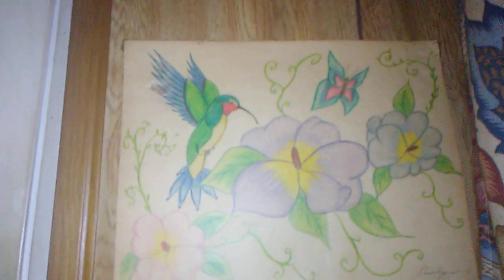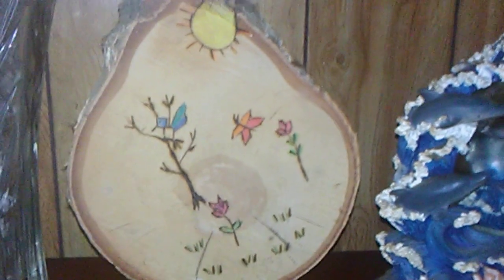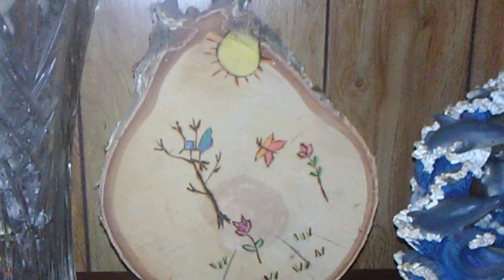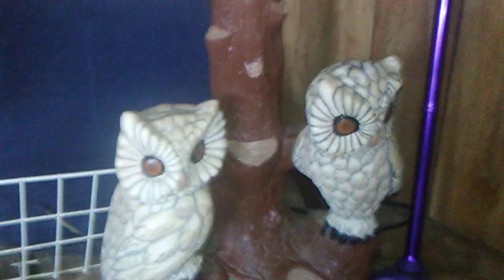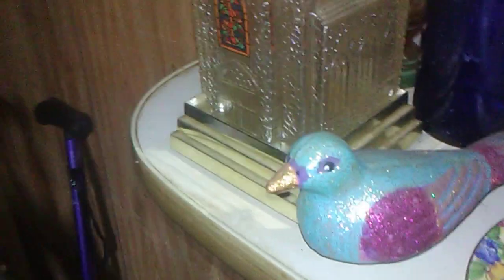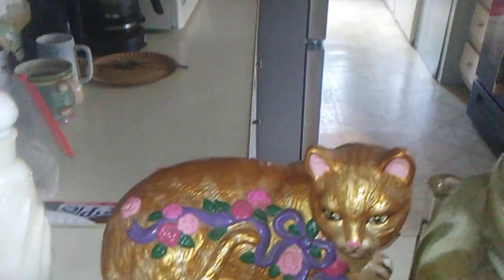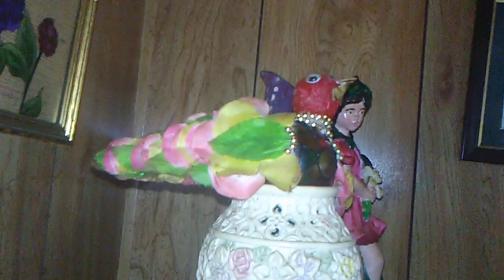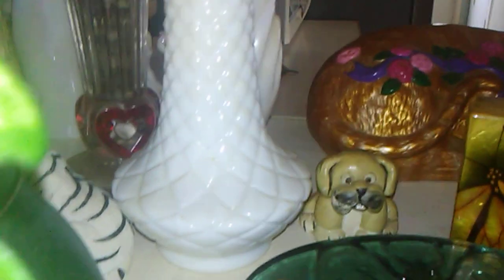A update on my artwork acrylics, wood burning, colored pencil, and, pencil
I wanted to do an update with all my artworks, but I didn't have enough room in my phone is running out of space sometimes so. I can't complete all my videos. I'll do another update and hopefully get all of my artwork on it. If not most of it. I hope you all have a blessed day God bless and Jesus loves you all.